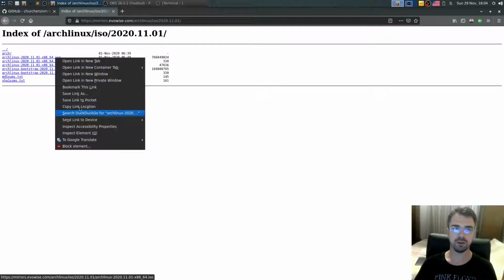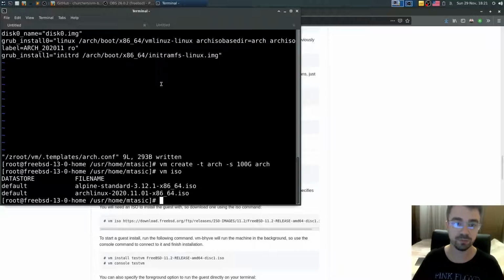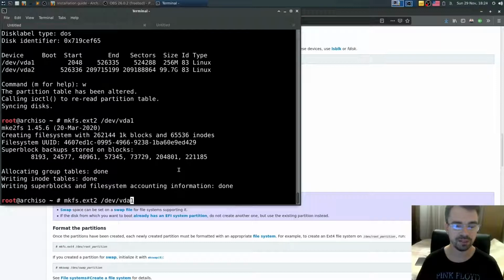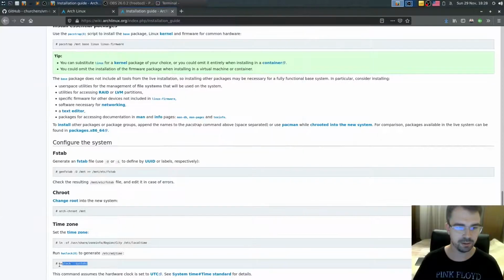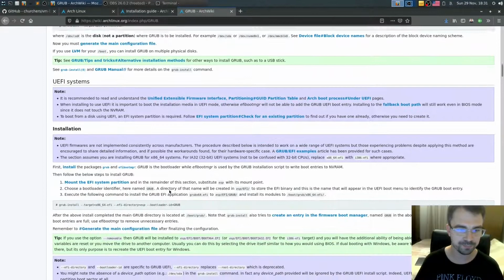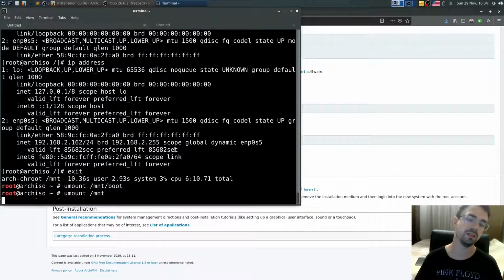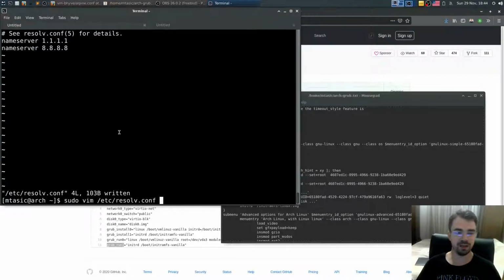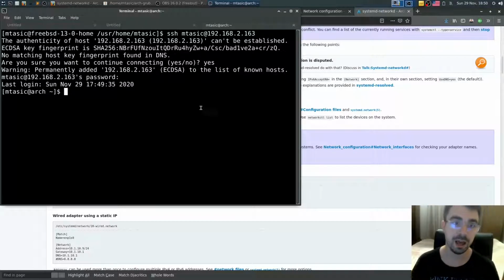FreeBSD - Virtualization - vm-bhyve - Arch Linux Setup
FreeBSD 13.0-CURRENT - Virtualization
vm-bhyve - Arch Linux Setup